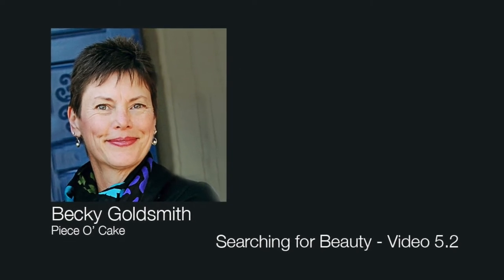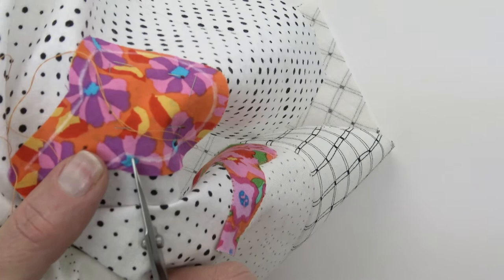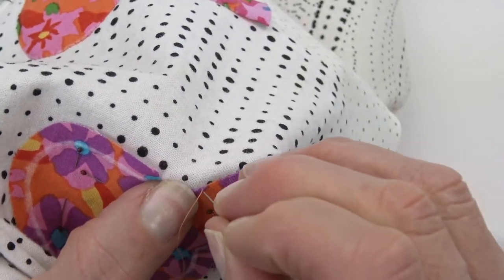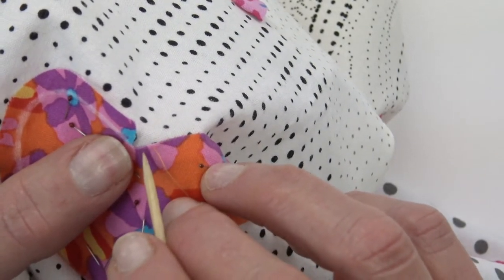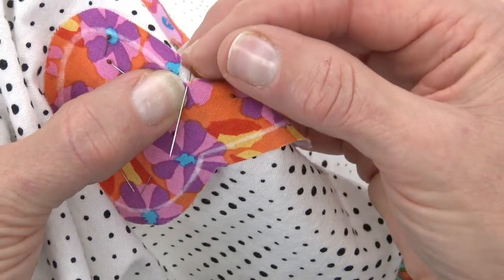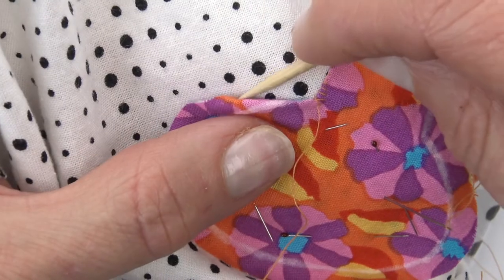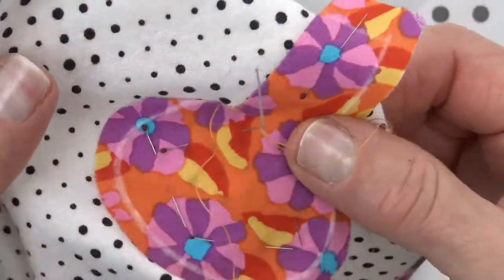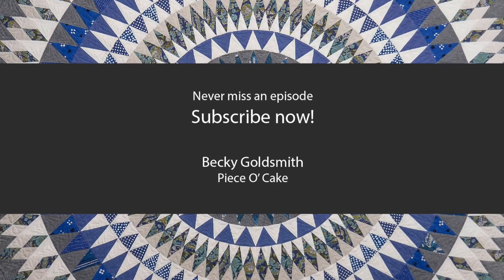Searching for Beauty Video 5-2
In this video you will learn how to hand applique an inner point. Once you know how to do it, it's a piece o' cake!